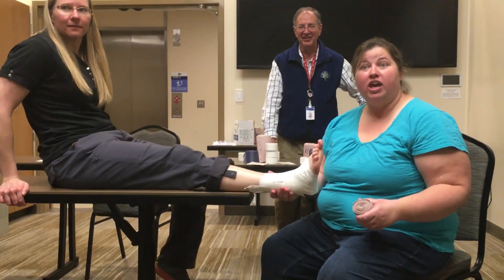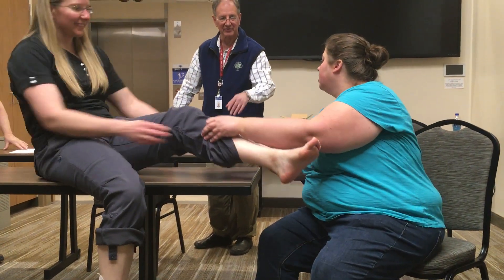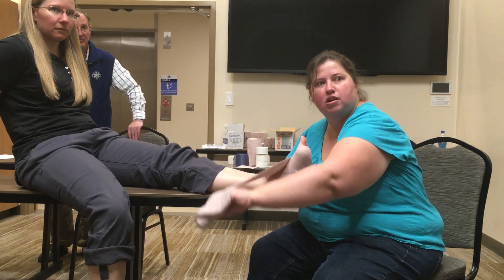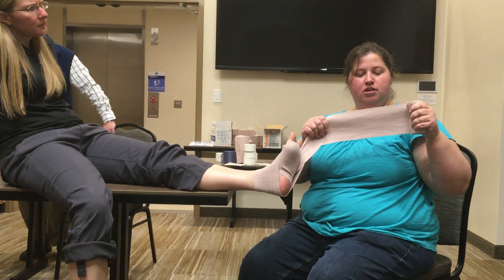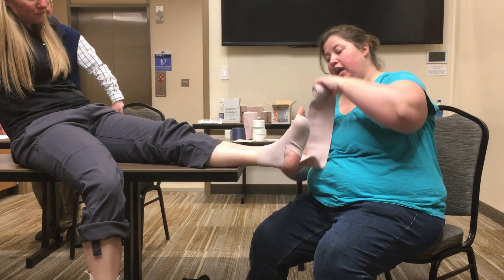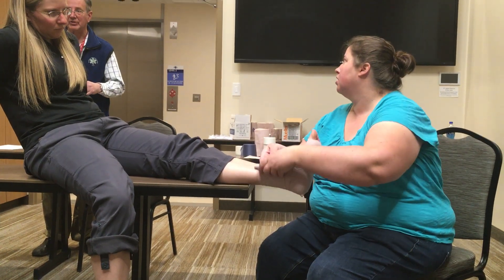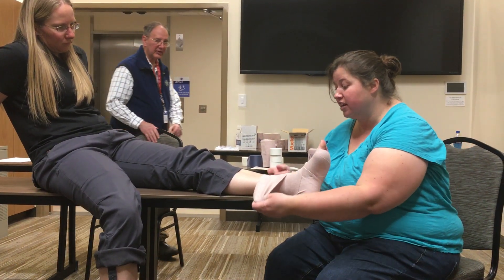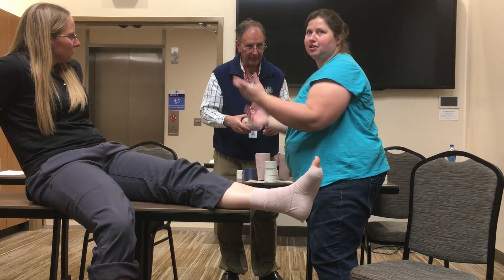EMS Taping an Ankle 2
3/16/2019 EMS Taping an Ankle 2
Medical training for the Timpanogos Emergency Response Team (TERT) at Utah Valley Hospital.